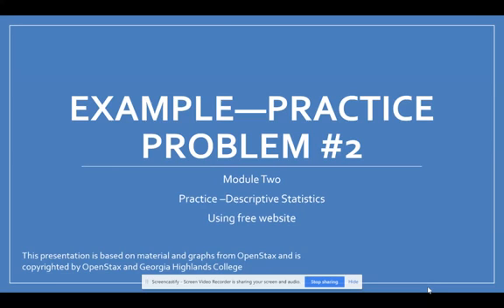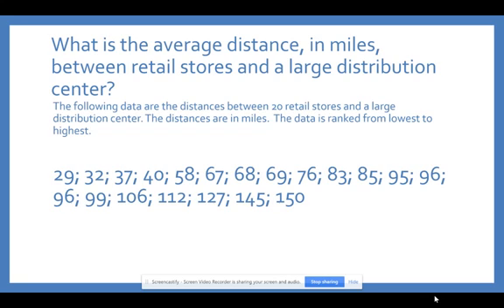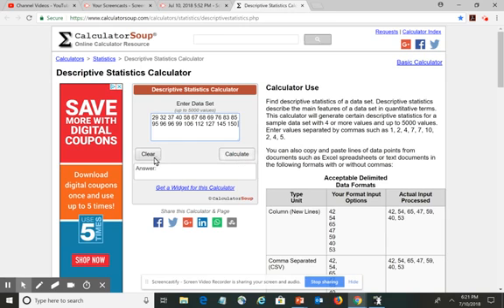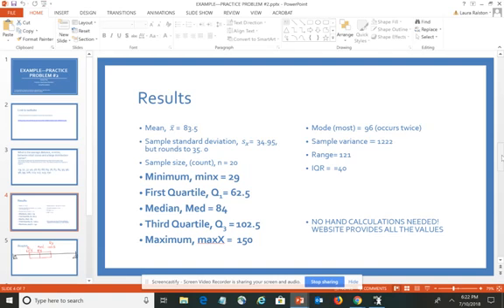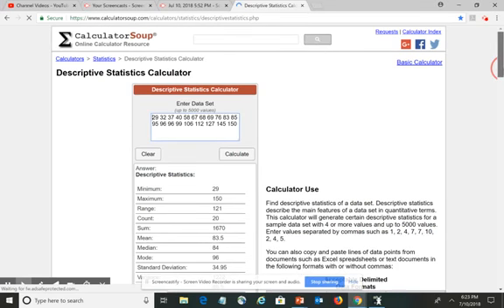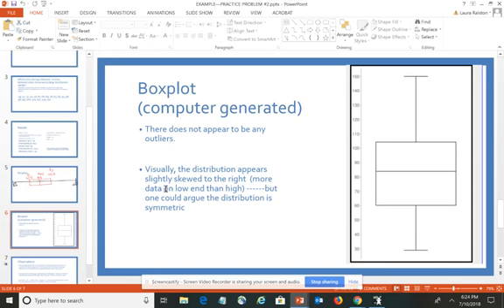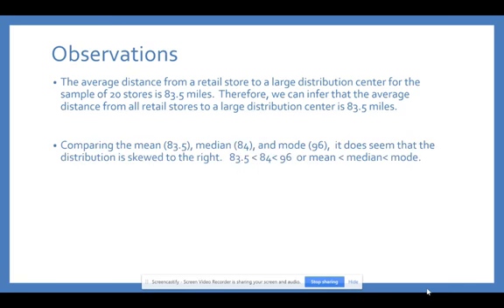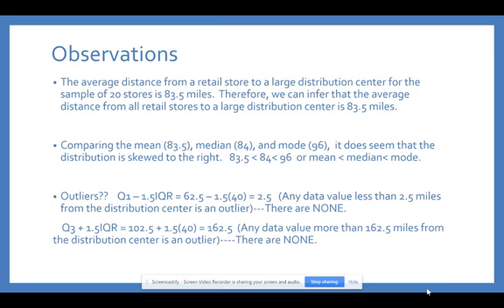Example Practice Problem #2 using website